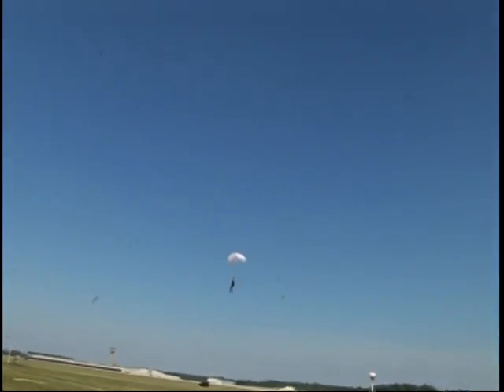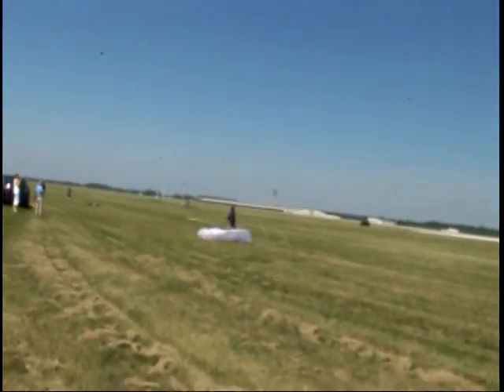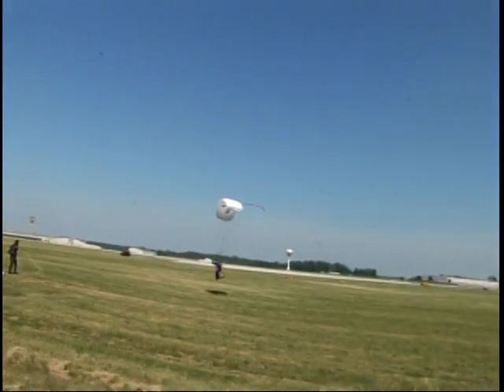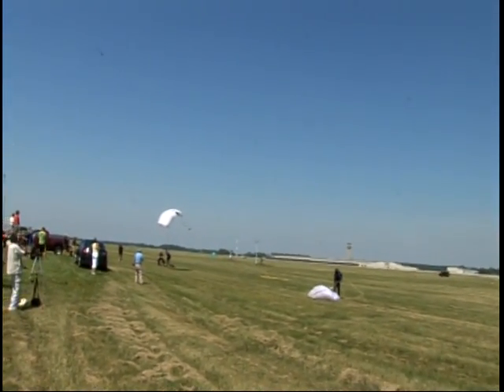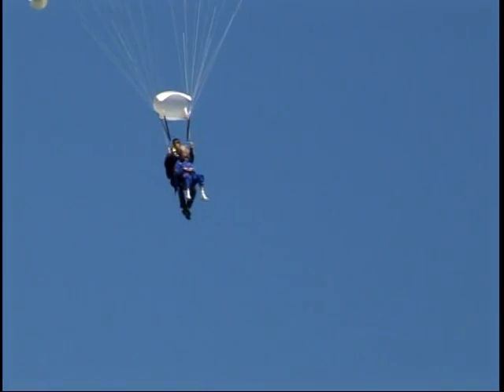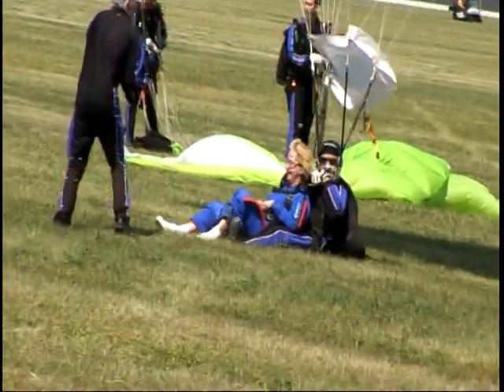Melissa Constantine Skydiving with Team Fast Track